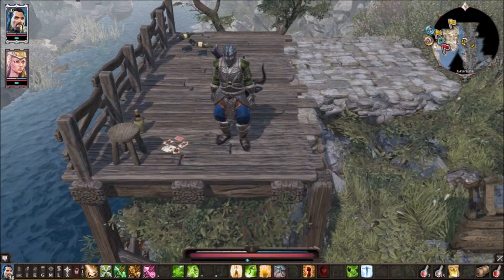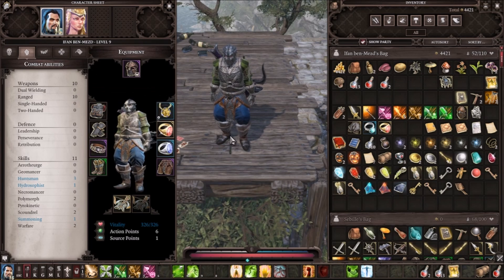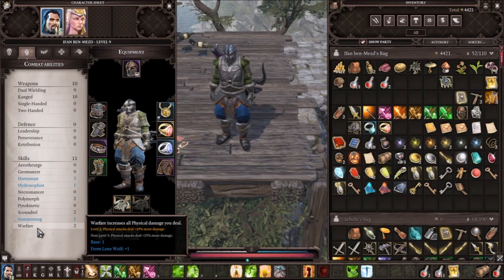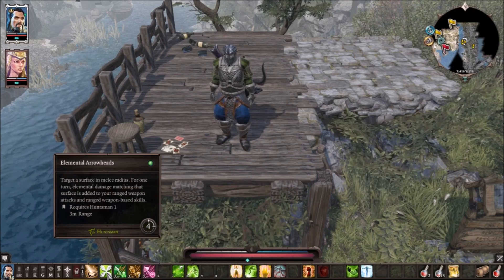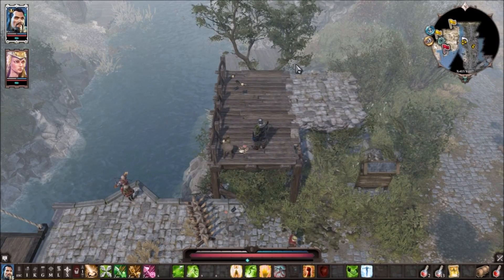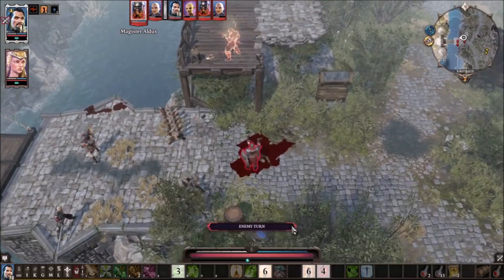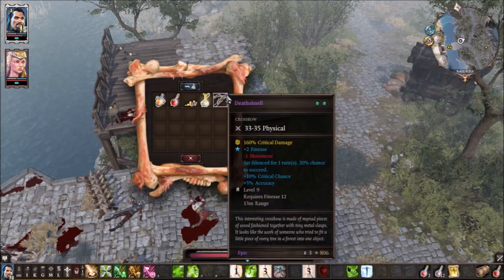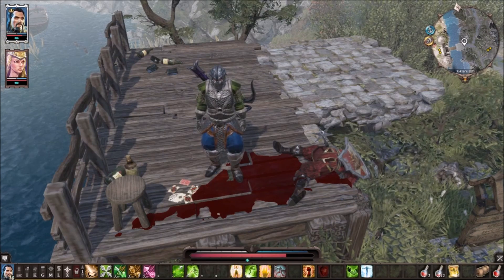Divinity: Original Sin 2 - Building a Sniper Wolf Ranger and Gameplay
Today in Divinity: Orginal Sin 2 we will be looking into building a Sniper Wolf Ranger. This build focuses on Ifan Ben-Mezd and abusing his range-based abilities in this build to give you intense power with the bow and crossbows. This ranger is very good with lone wolf talent.